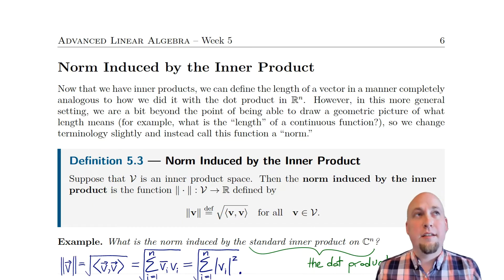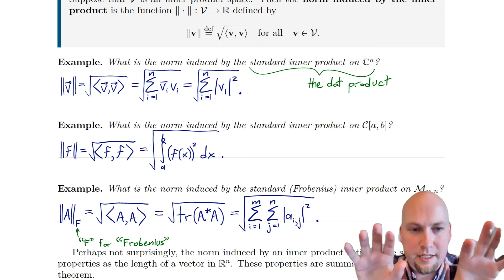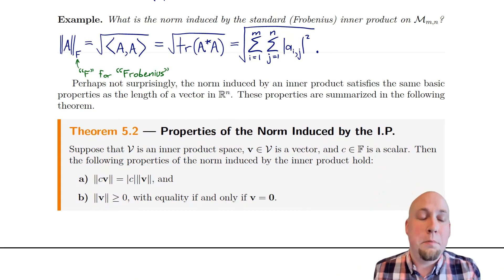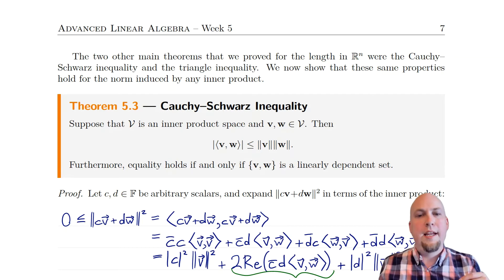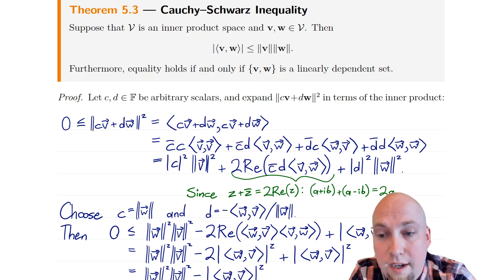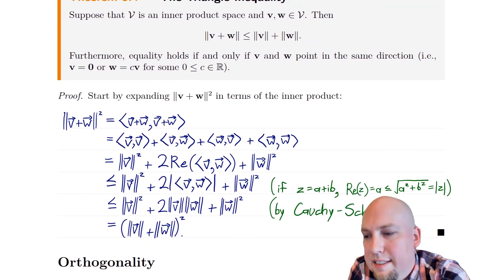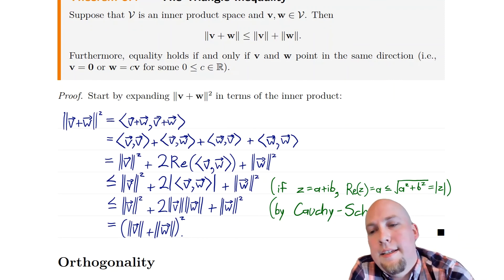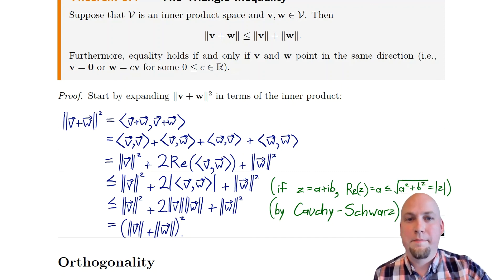Advanced Linear Algebra - Lecture 19: The Norm Induced by an Inner Product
We learn about the norm induced by the inner product, which is a way of measuring the size of a vector in an inner product space.